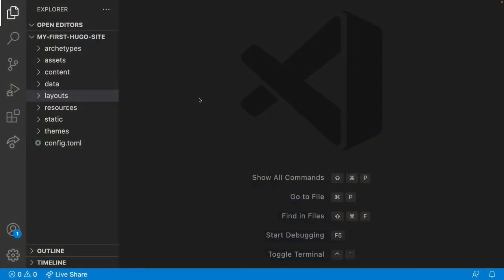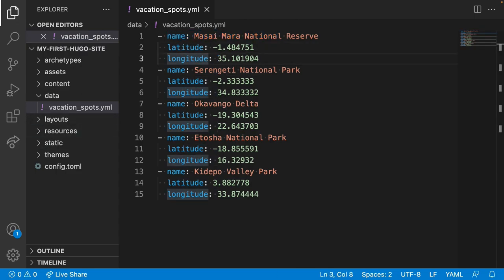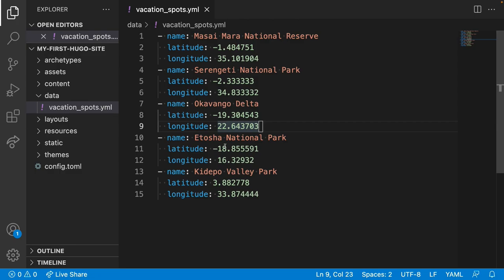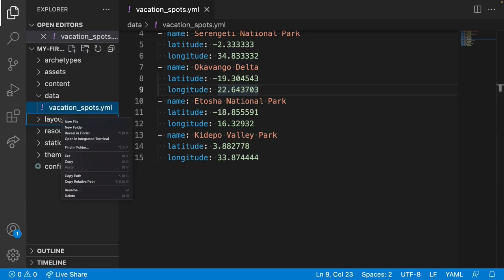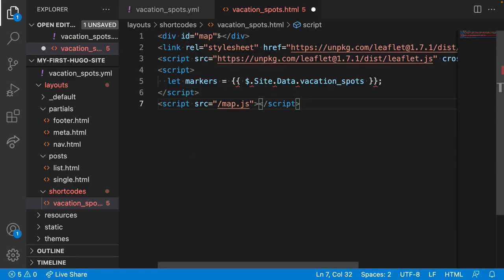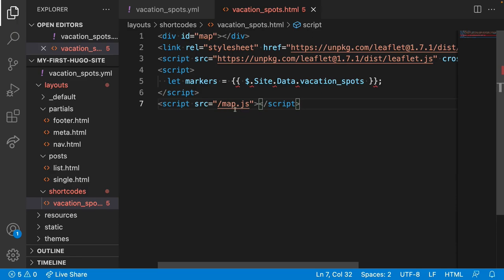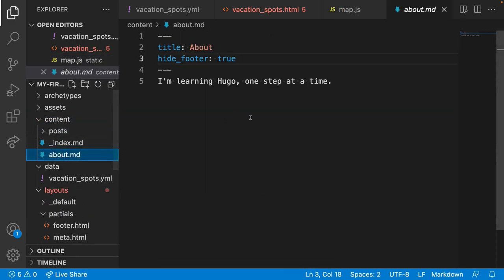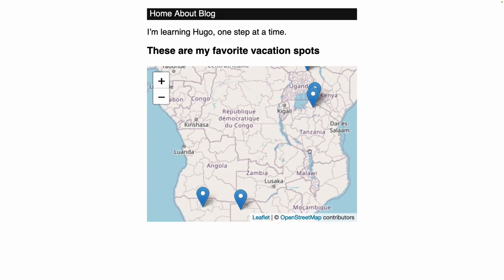Hugo Beginner Tutorial — #6 Hugo Data Files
Learn the basics of Hugo and build your first site with this free, six-part series.

In this lesson, we'll learn how to use Hugo data files to populate markers on a map.